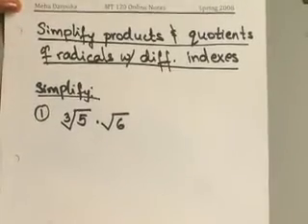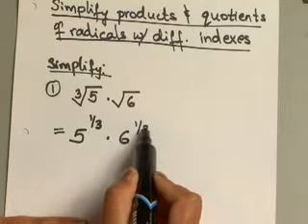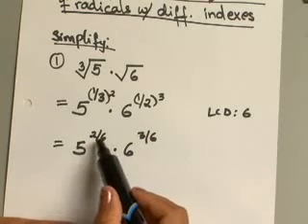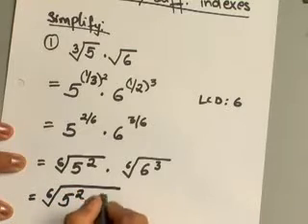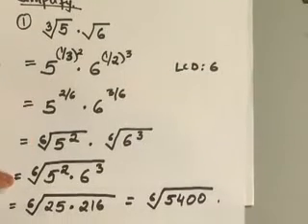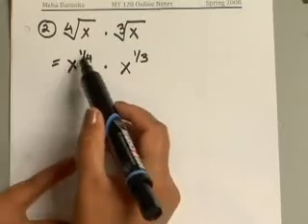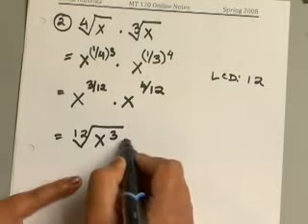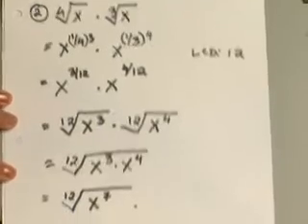10.3.4 Roots, Radicals and Root Functions: Simplify with Different Indexes/Indices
Multiply and Divide Radicals with Different Indexes/Indices.